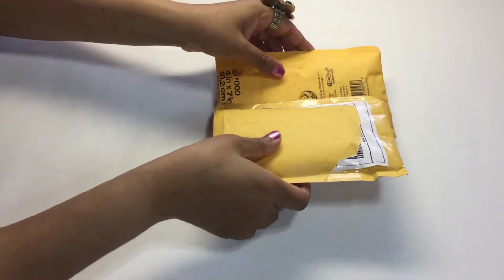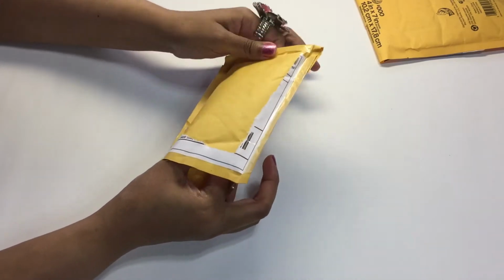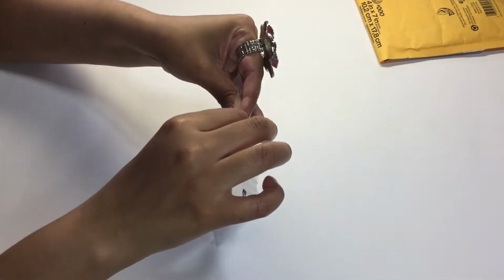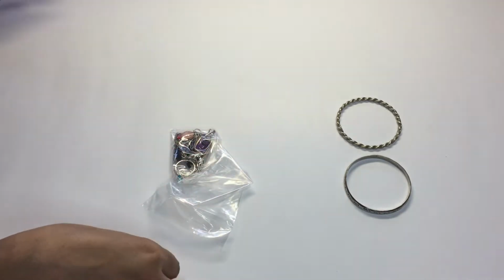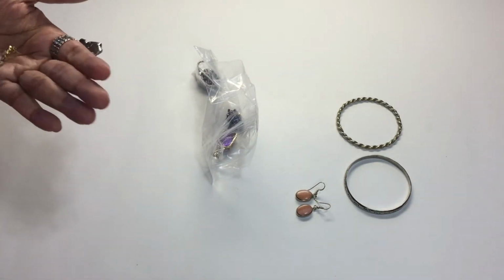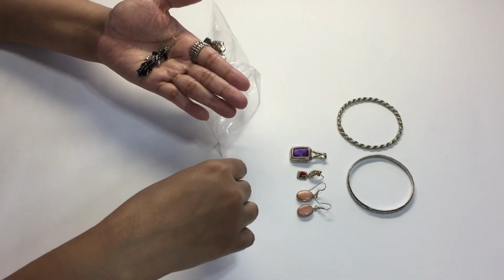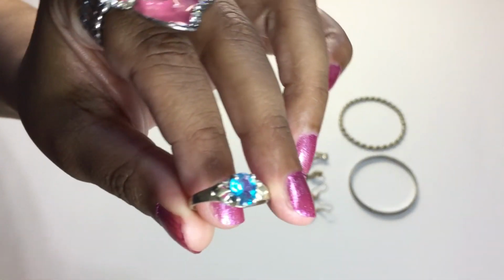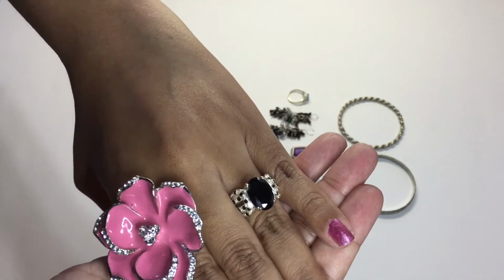STERLING SILVER JEWELRY UNBOXING TO RESELL ON POSHMARK - JULY 28, 2020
Hi Everyone! In today's video I'll be unboxing a package containing sterling silver items that I ordered on eBay. Many of these items will be going up on my Poshmark page. If you have any suggestions on how I can improve these videos please leave feedback (please be kind).

Shop for jewelry and more!

Sign-up Code for New Users: fashiondivas111

Sign-up Code for New Users: QKRW

If you use any of my sign-up codes, we'll both receive $10 in credits.